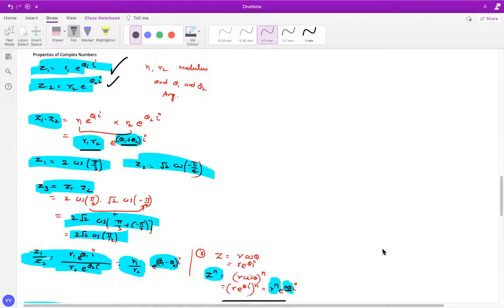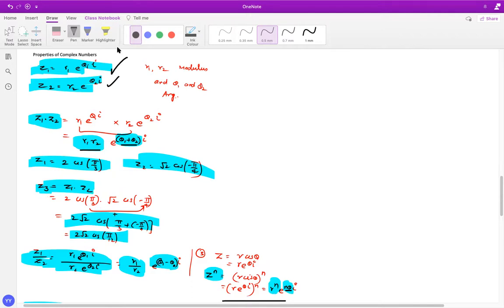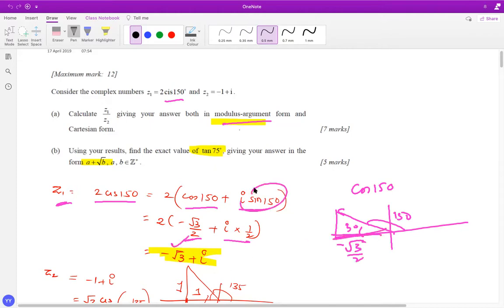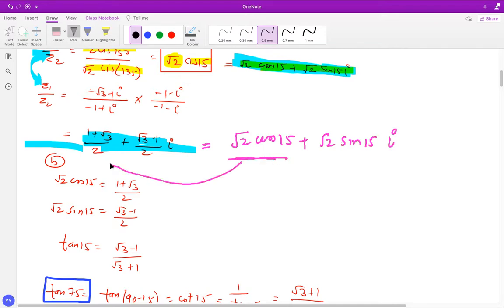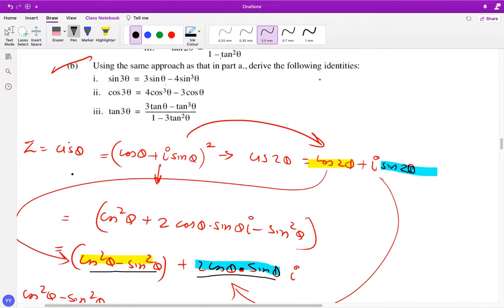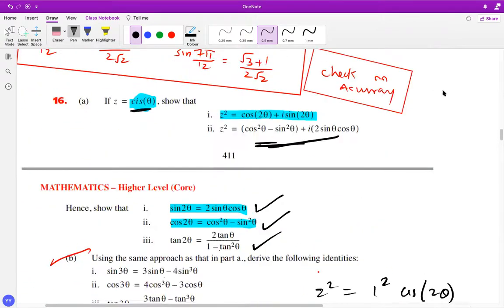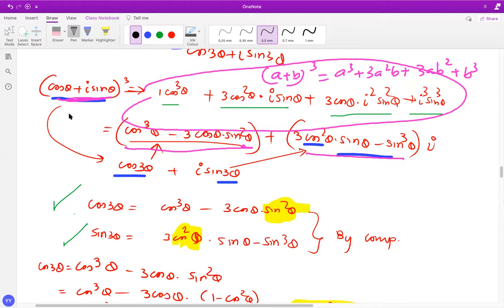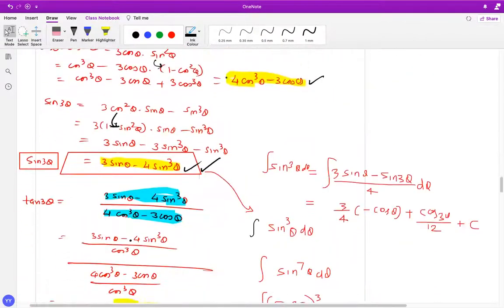Complex Number, De Moivre's Theorem